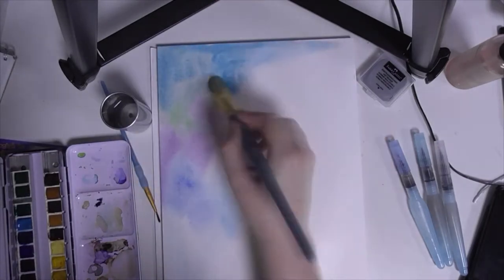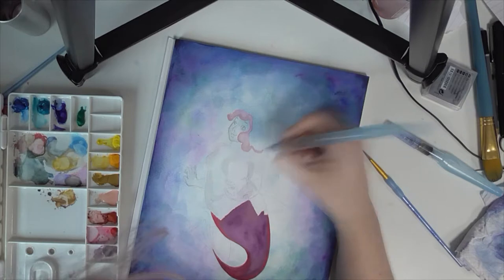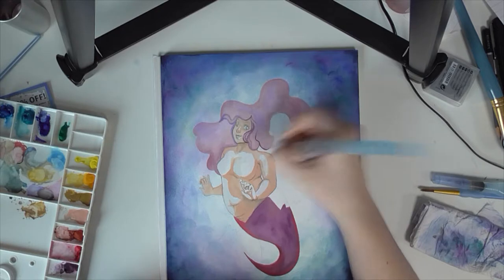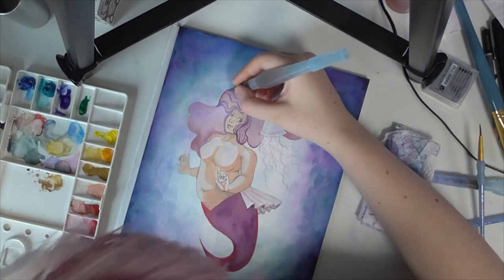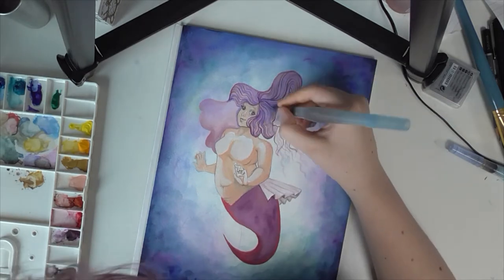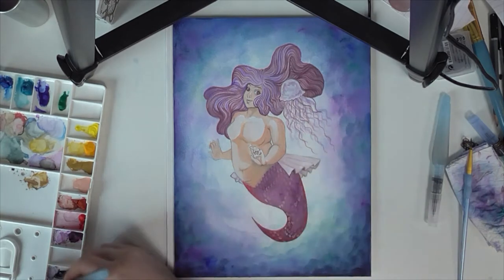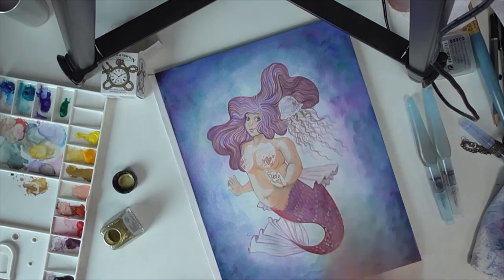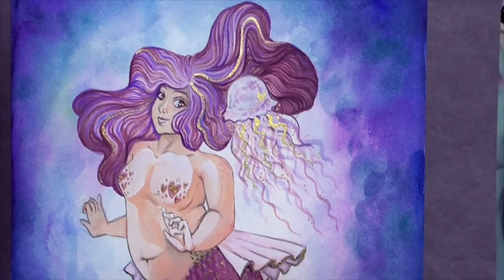The Jellyfish Queen | Speedpaint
Today I painted a mermaid and her jellyfish friend

Storenvy: COMING SOON!